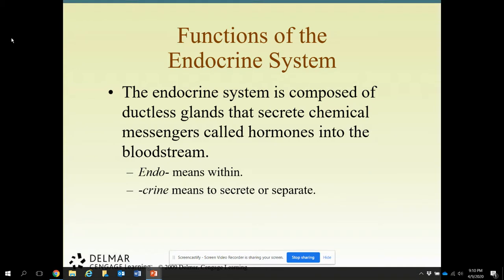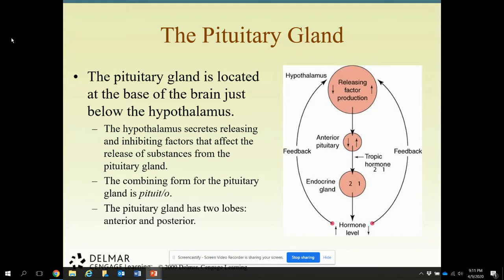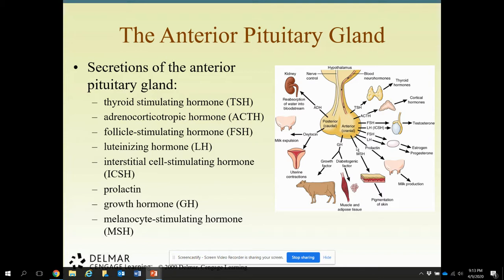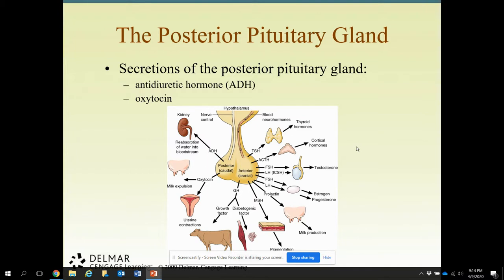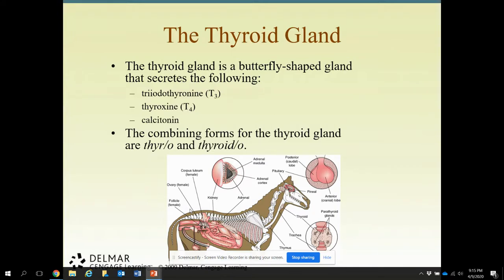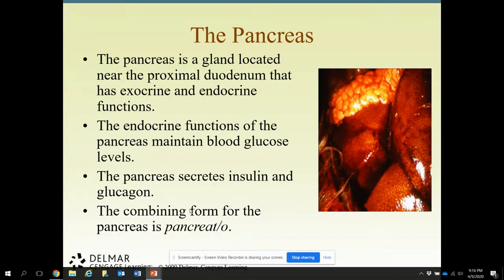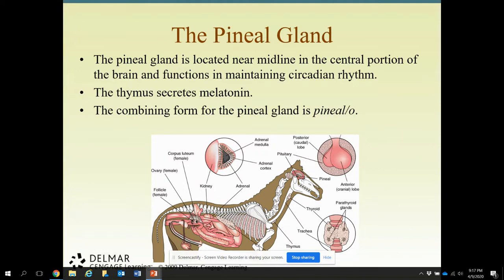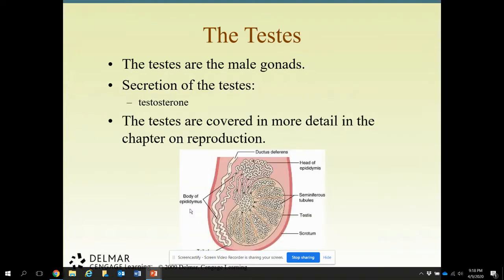Endocrine System Lecture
Animal Endocrine System Lecture